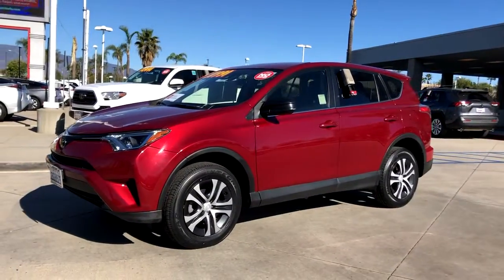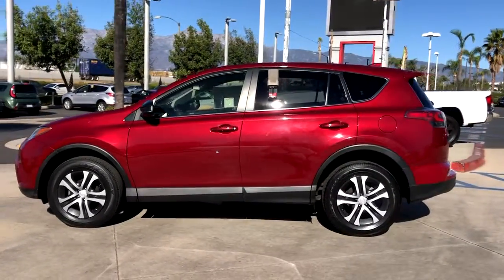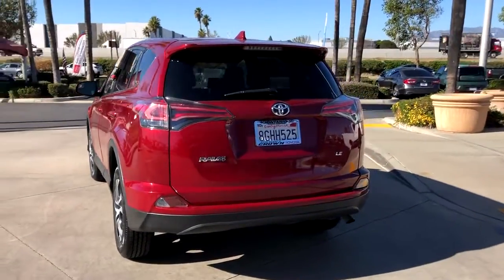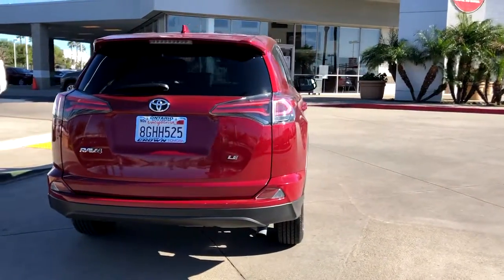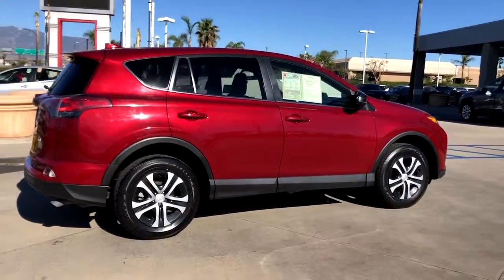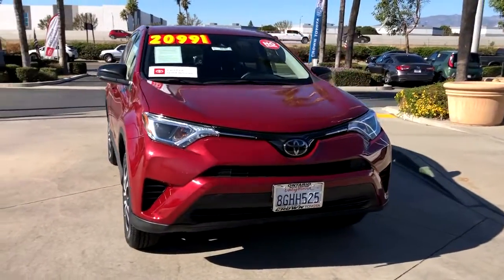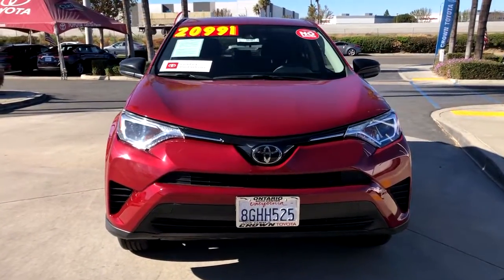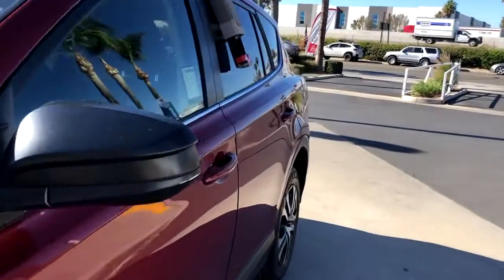2018 Toyota RAV4 used, Ontario, Corona, Riverside, Chino, Upland, Fontana, CA 2089362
2018 Toyota RAV4

Crown Toyota
1201 Kettering Drive

2018 Toyota RAV4 LE Certified.brCrown Toyota typically sells between 600 and 700 new vehicles every month making it a top five Toyota dealer in the nation! We get more clean, one owner trade-in vehicles than any dealer in the Inland Empire! Most car dealers have to buy their inventory from rental car companies or auctions. The vehicles that end up at auctions are usually those that other dealers have rejected for some reason. We rarely need to go out and buy inventory for our used car department. Please stop by soon and check out our huge selection of clean, one owner cars, trucks, vans and SUV's. Many of which are Toyota Certified with low interest financing and a great warranty built in! Shop the smart way at John Elway's Crown Toyota! At John Elway's Crown Toyota we focus on what's really important - your experience. One Price, Simple, No Games.brbrAt John Elway's Crown Toyota we focus on what's really important - your experience. Our One Price, Simple, No Games philosophy takes the hassle and frustration out of buying a vehicle. We monitor the market for what each vehicle is actually selling for after all the hours of back and forth negotiation. Then we post one price - our BEST price - on every vehicle upfront, saving you time and frustration. John Elway wants to be ''YOUR''Toyota dealer.